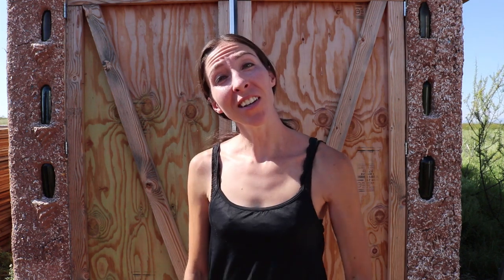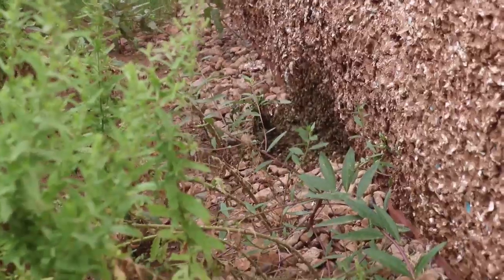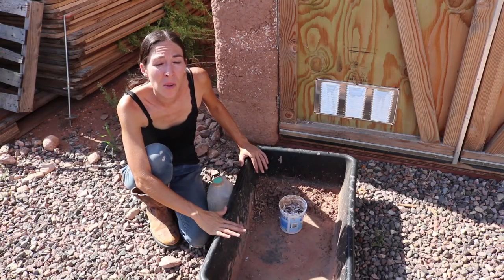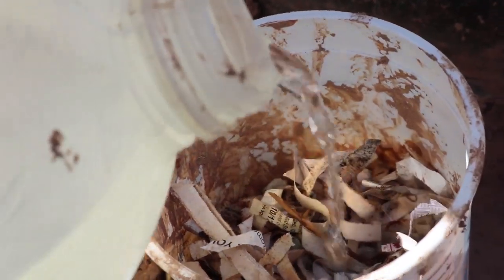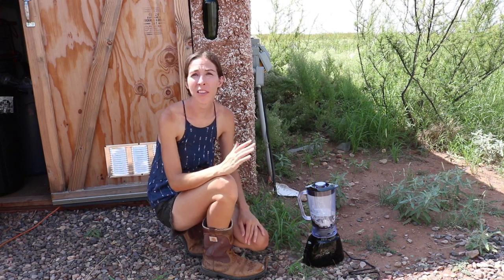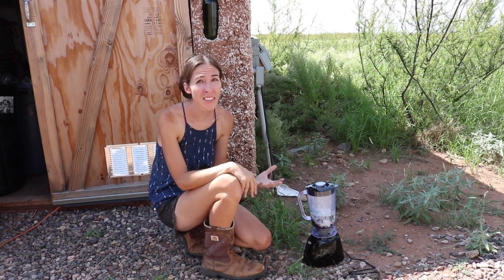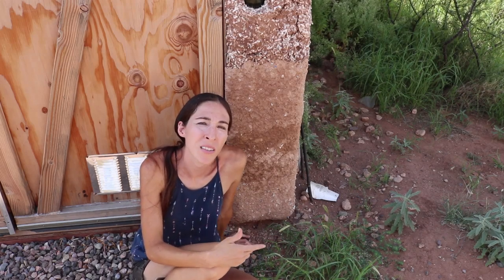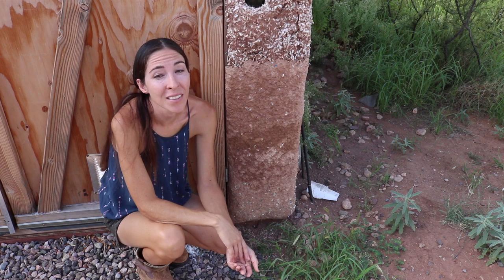Using Adobe Building Technique to Finish Our Off-Grid Solar Shed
We're finishing the outer walls of our off-grid solar shed using an adobe building technique.